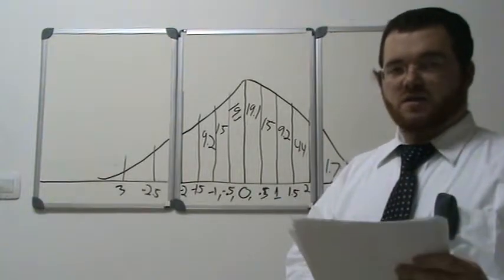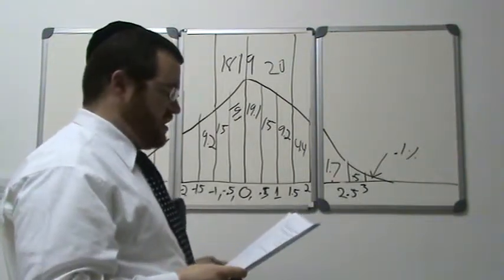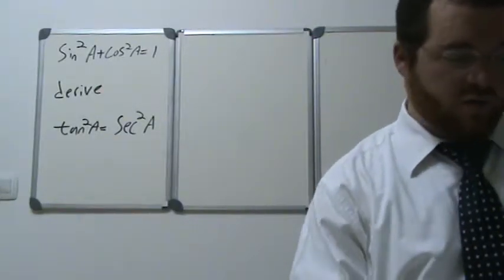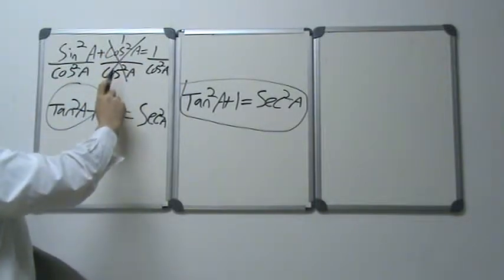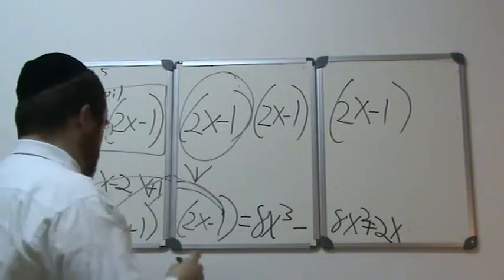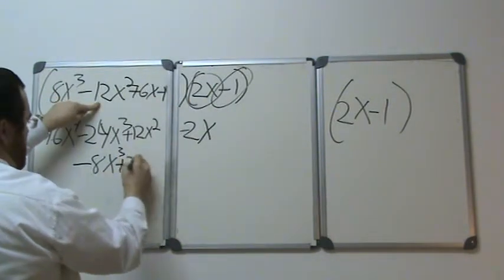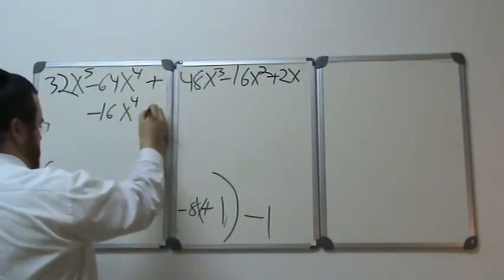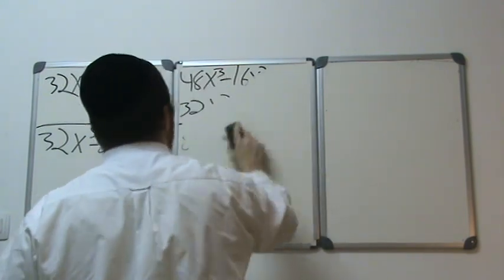New York State Regent Trig